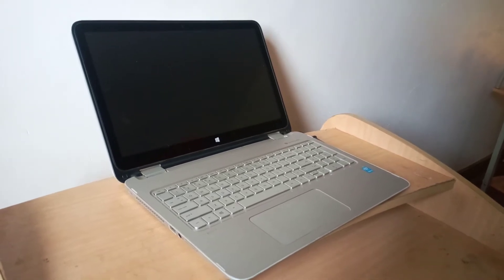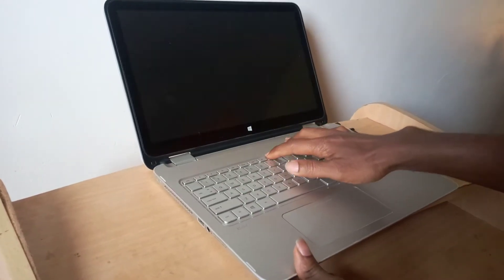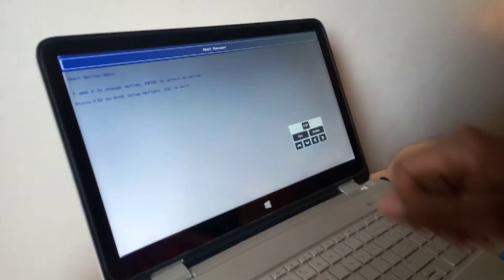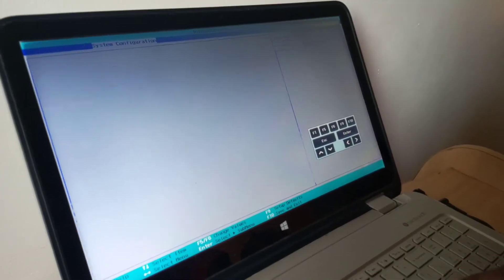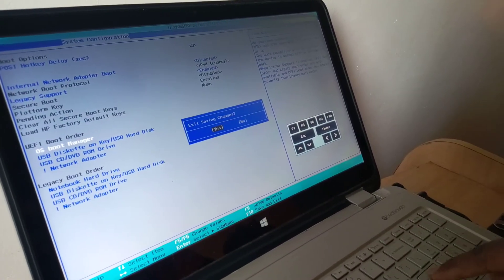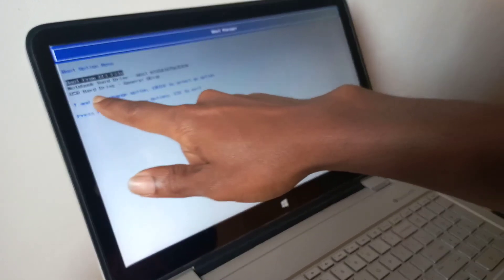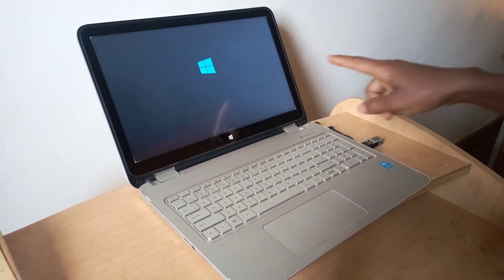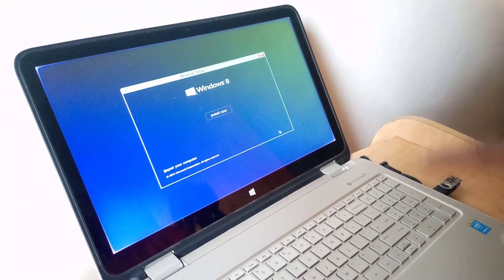HP Envy x360 boot to Bios and how to boot from USB | Acer Boot Menu | Lenovo ThinkPad |Dell Inspiron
how to use a pny 32gb flash drive on a thinkpad
HP Envy – boot from USB
The USB works very well with the HP Envy series of laptops.  Often you will need to make a quick change to the BIOS settings to enable the ability to boot from USB.

Firstly, try to boot from USB, turn off your computer, plug in the USB, power on,Immediately press the Escape key repeatedly, about once every second, until the Startup Menu opens.3)  Press F9 to open the Boot Device Options menu.
4)  Use the up or down arrow key to select the USB drive, and then hit Enter .
If the HP Envy boots from the USB – you are good to go.
If there is no USB option available in the list of drives, then you will need to make a quick change to the boot options.
Follow these steps to disable Secure Boot in BIOS.
    1.Use one of the following methods to open the Computer Setup Utility.
        Turn on the computer and immediately press the F10 key repeatedly, about once every second, until the Computer Setup Utility opens.
        Turn on the computer and immediately press the Escape key repeatedly, about once every second, until the Startup menu opens. Then press F10.
   2. Use the right arrow key to choose the System Configuration menu, use the down arrow key to select Boot Options, and then pressEnter.
3.Use the down arrow key to select Secure Boot, press the Enter key, and then use the down arrow key to modify the setting to Disable.
4.The Computer Setup Utility closes and the computer restarts. When the computer has restarted, the Operating System Boot Mode Change screen displays, prompting you to confirm the Boot Options change. Type the code shown on the screen, and then press Enter to confirm the change.
5.Use the left arrow key to select the File menu, use the down arrow key to select Save Changes and Exit, and then press Enter to selectYes.
6.The Computer Setup Utility closes and the computer restarts.
When the computer has restarted, use the power button to turn the computer off.